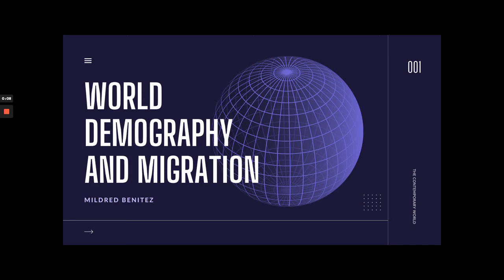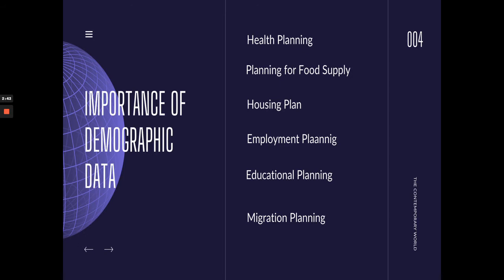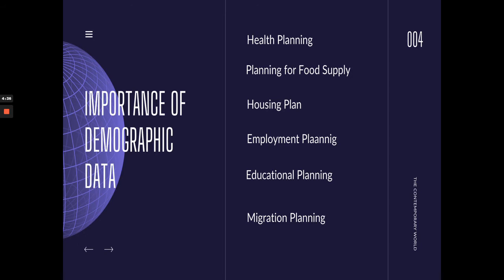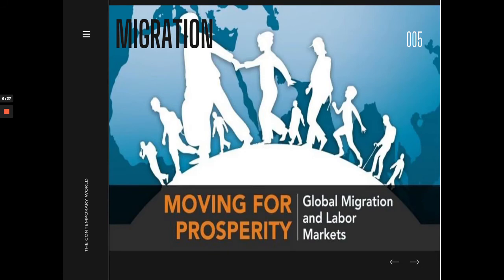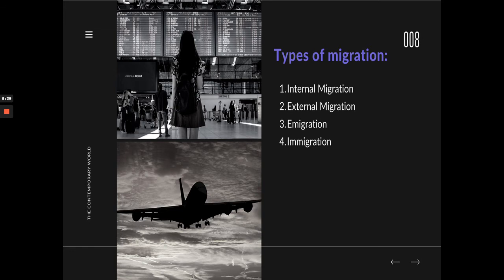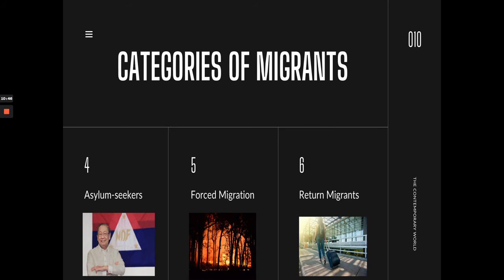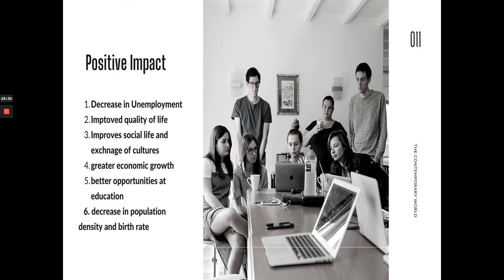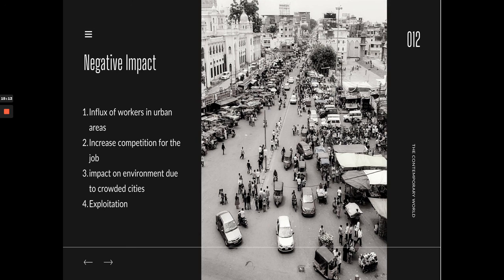Demography and Migration